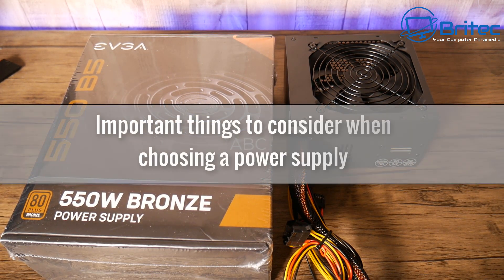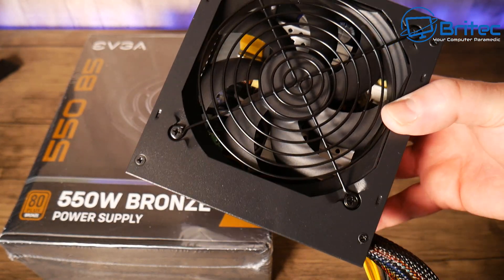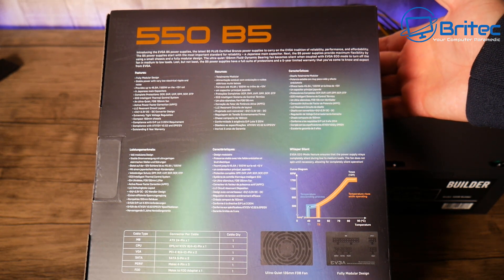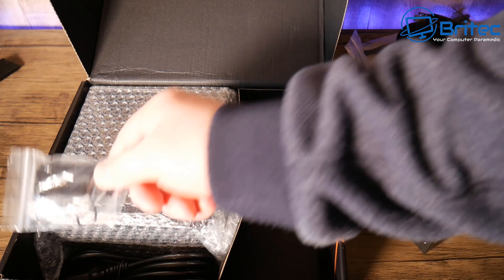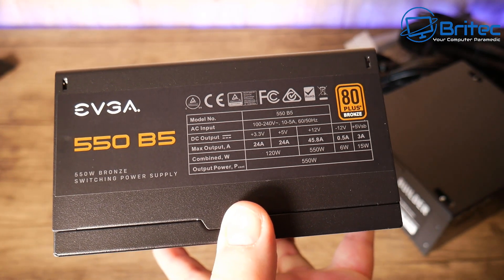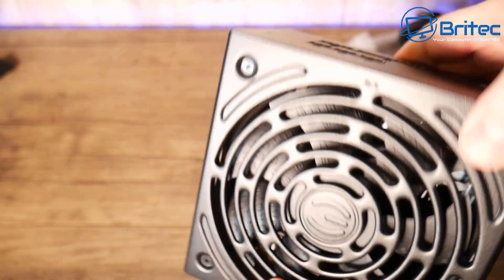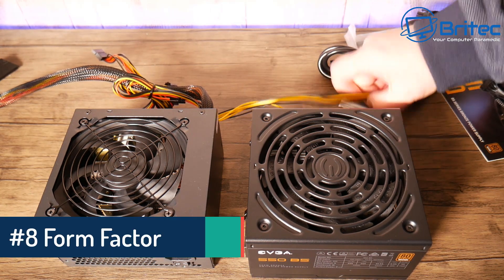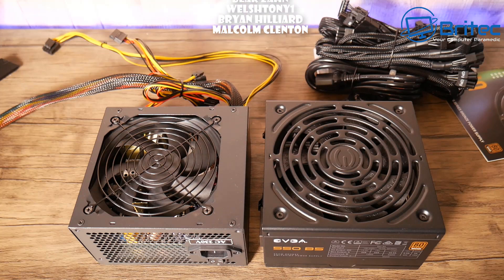Choosing the Right PC Power Supply (PSU) Power Supply Buyers Guide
when it comes to buying a power supply (PSU) a lot of people by cheap PSU to save money. But its very important to choose the right power supply. In this video, I will show you the difference between cheap generic power supplies and quality branded power supplies.

We cover important things like:

1. Price
2. Wattage
3. Modularity: Direct Cable, Semi-Modular, Fully-Modular
4. Protection
5. Efficiency
6. Form Factor
7. Warranty
8. Connectors

I recommend branded PSU like EVGA, Corsair, Seasonic, Cooler Master, XPG